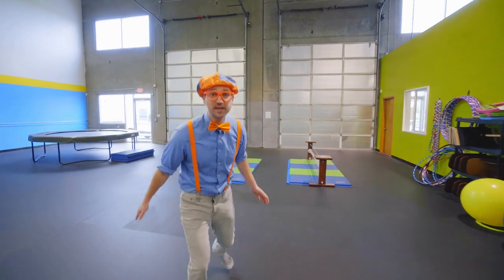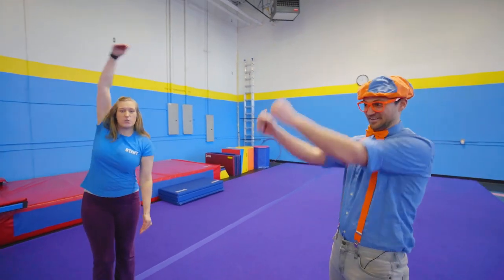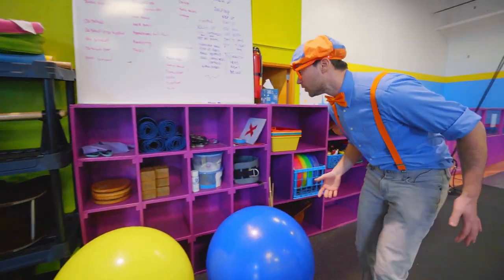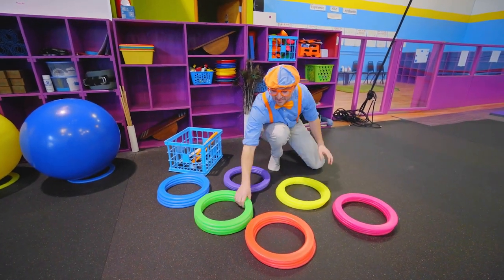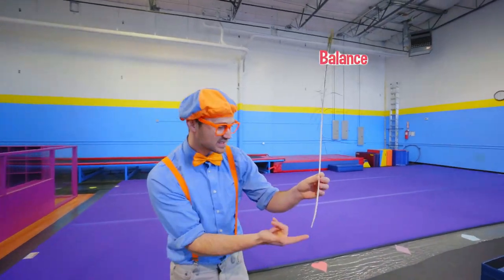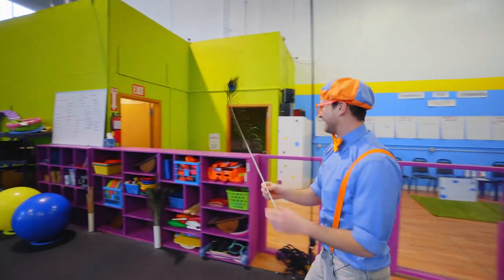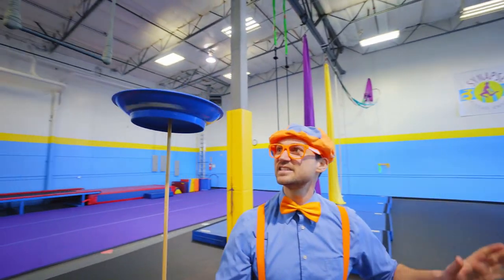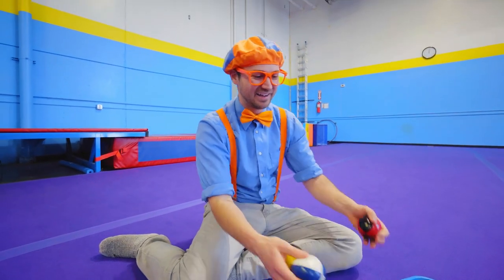Blippi Learns Circus Tricks! | Circus Center & Trampoline For Kids | Educational Videos for Toddlers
Happy World Circus Day! Today Blippi visits the Synapse Circus Center to learn all about the Circus for kids! In this educational video for kids Blippi teaches kids about the circus, colors for children, shapes for kids and more!